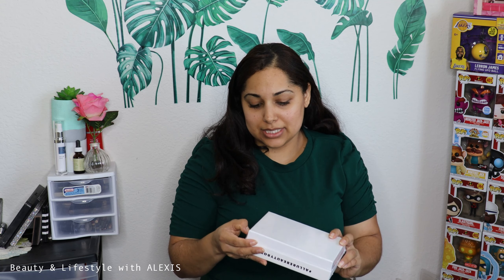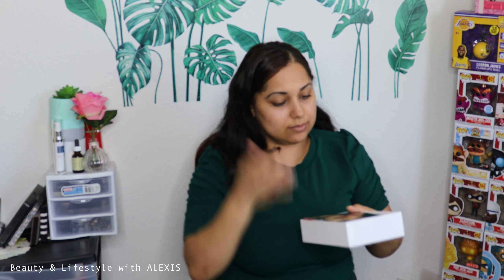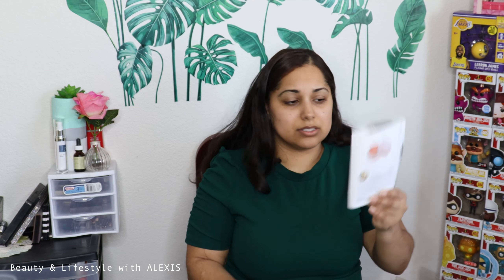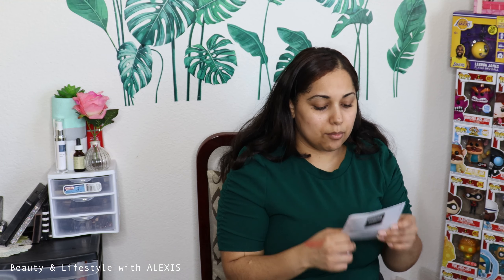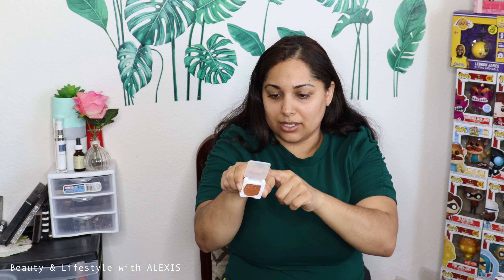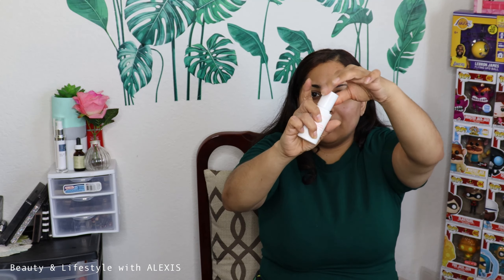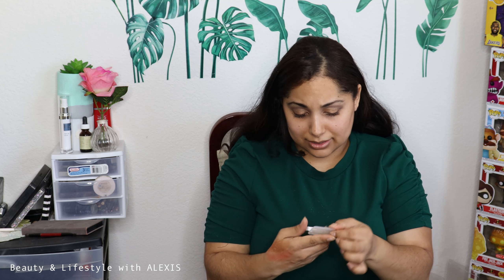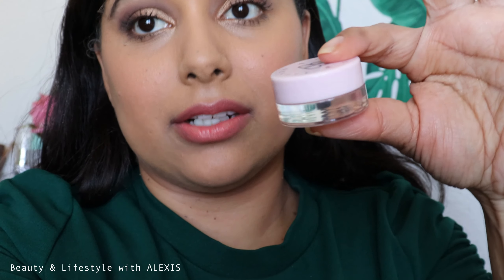ALLURE BEAUTY BOX UNBOXING 2020 + MINI MAKEUP LOOK TESTING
HIII!!!
Products Mentioned from Allure Beauty Box:
since I signed up at the end of July I received these products late. Enjoy this video though!

Allure Beauty Box Sign up

B U S I N E S S:
For Public Relations please contact

If you read this far down, thank you and I love you!

natashadenona,charcoalmask,sondaymakeup,beautique